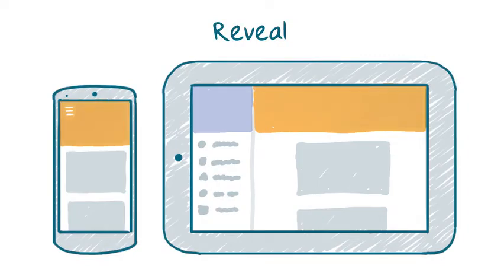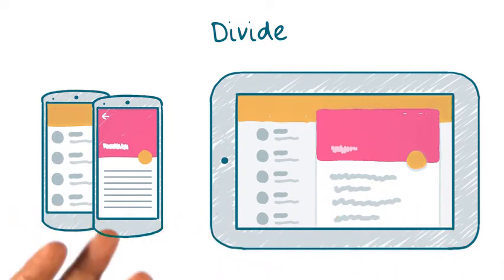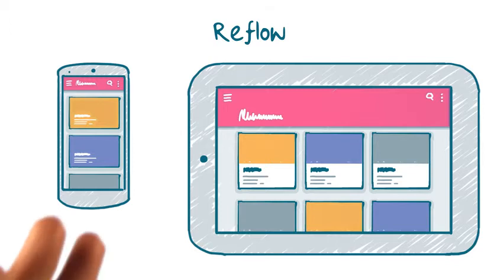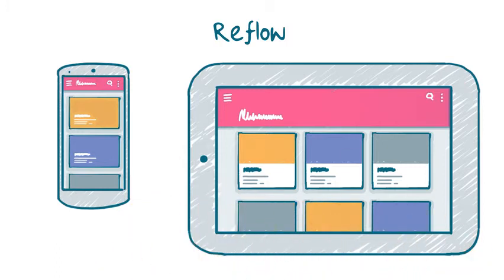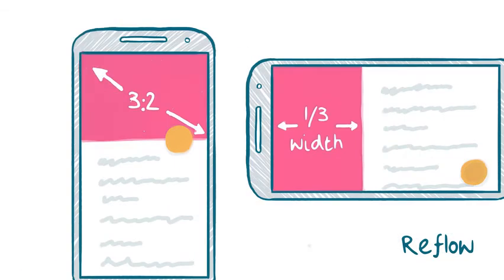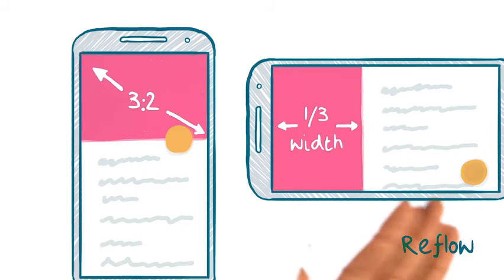learning android part 17 - Techniques for Managing Space